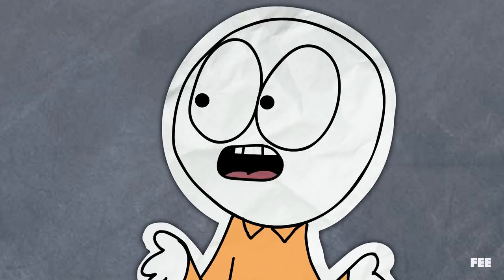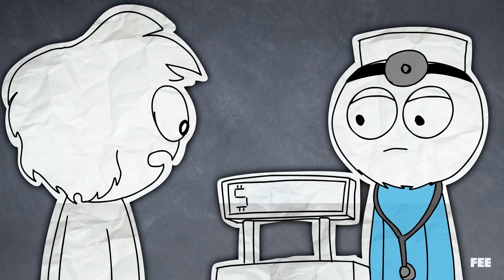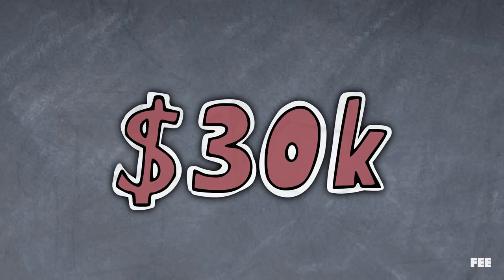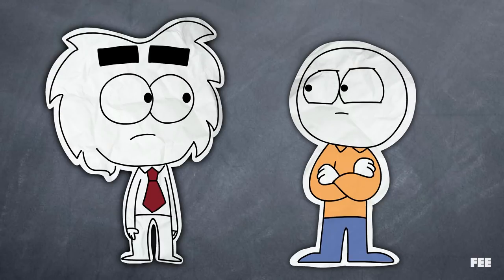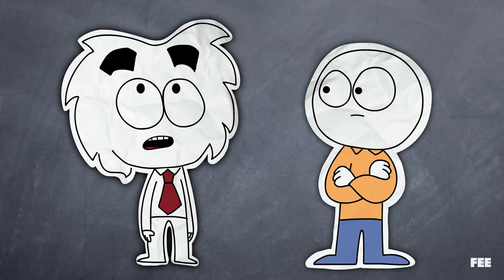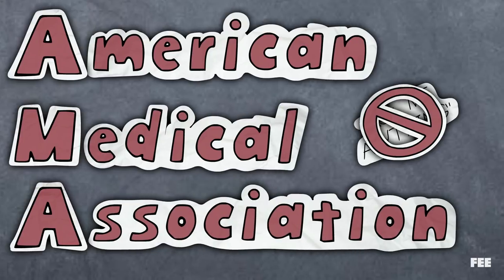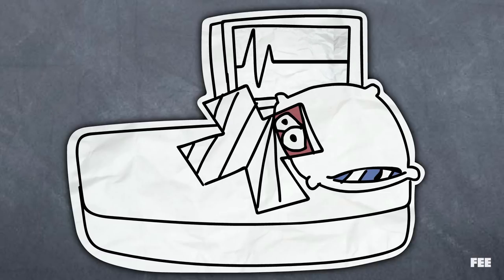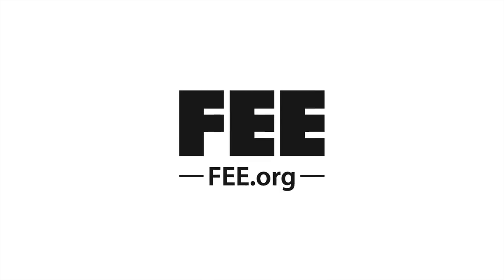What If Health Clinics Were More Like Retail Stores?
There are many reasons why American health care is super expensive. One of the biggest ones is that patients don't have any real way of knowing what any given service or procedure costs. And because the patients don't know any better, providers have no compelling reason to even attempt to keep prices low.

But what if they did? Here's how that might look.